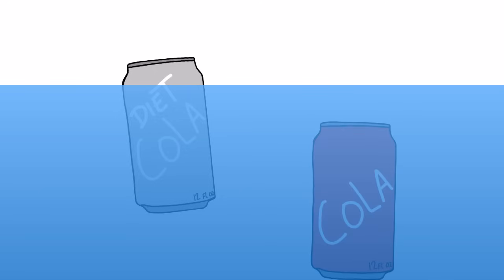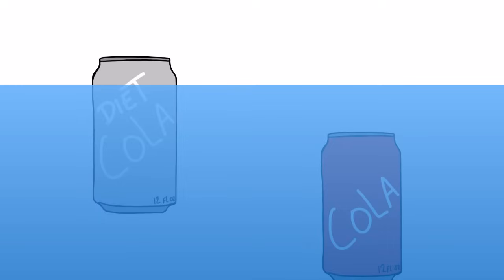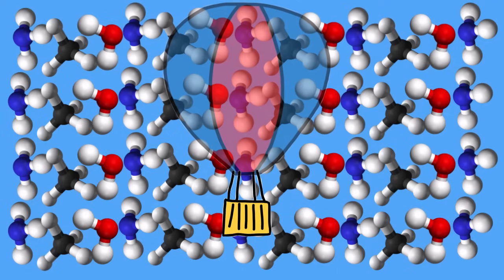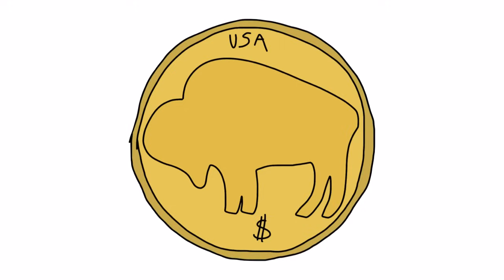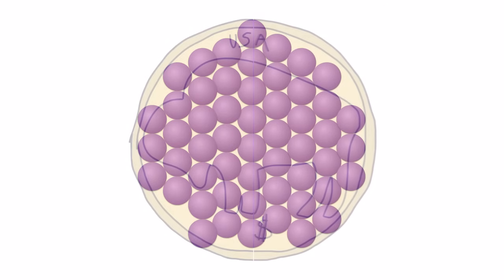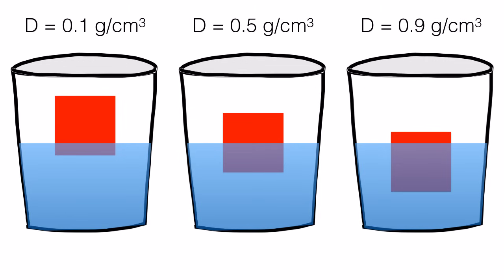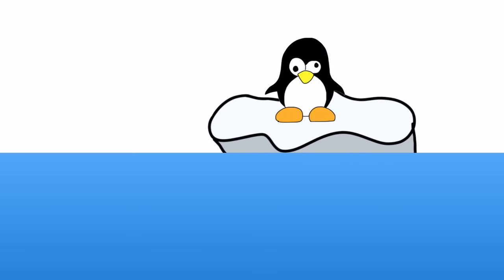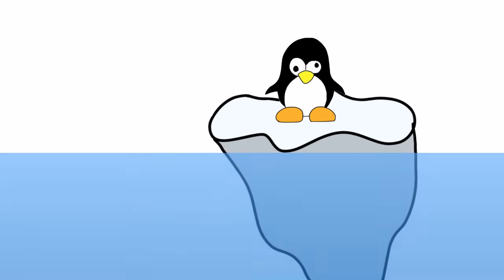5 Facts about Density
The video explains density and some density facts.  Learn why diet cola floats and regular cola sinks in water.  Also see why hot air balloons stay in the air.  Then hear that if  you cut an object in half the density stays the same.  Next, see where objects come to rest when placed in water.  Lastly learn why ice floats.